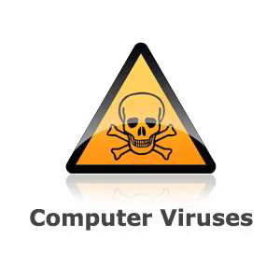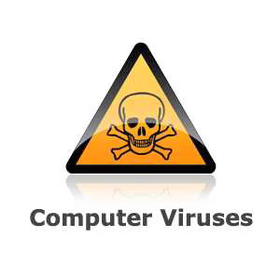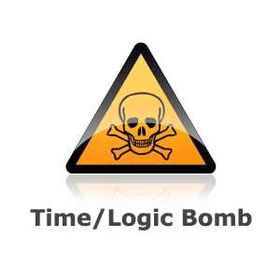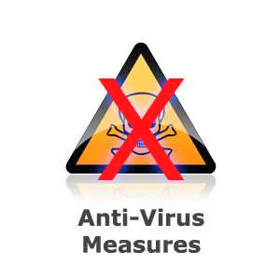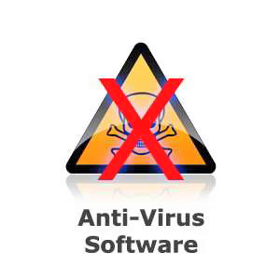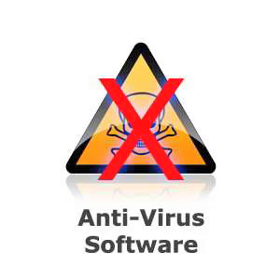European Computer Driving Licence: Module One - Computer Viruses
This podcast talks about computer viruses